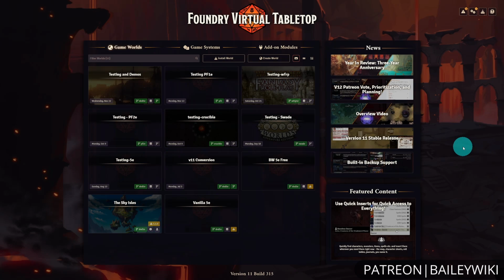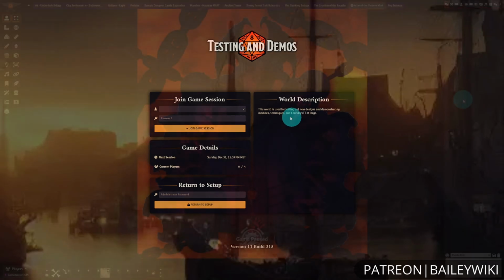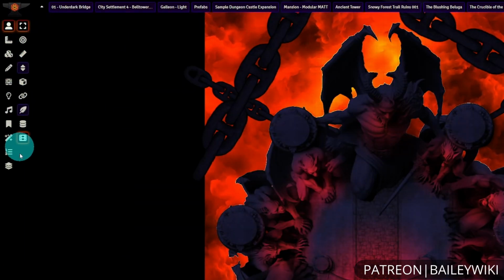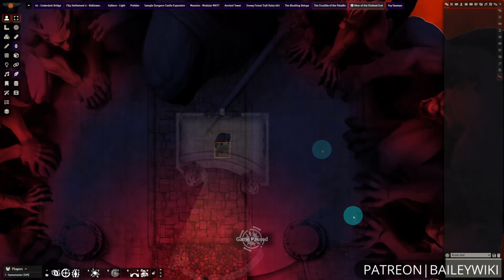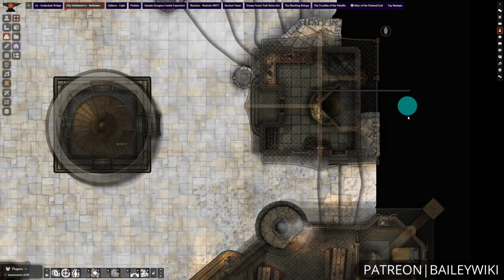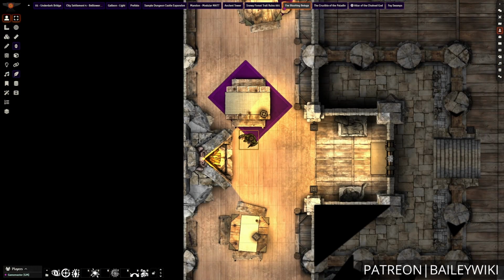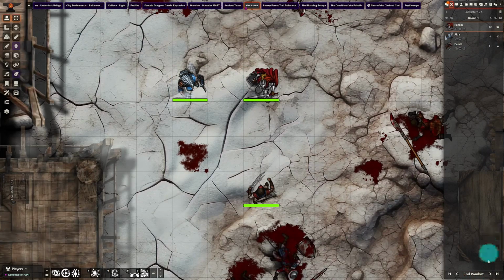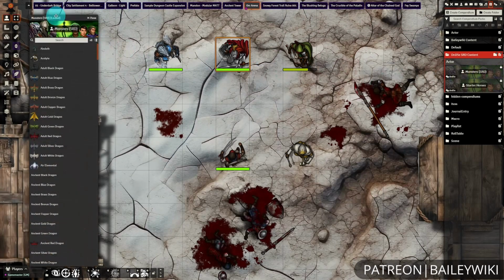FoundryVTT 2023 Overview - Or: Why You Should Consider FoundryVTT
There are a lot of great Virtual Tabletops out there, but it's no secret that we especially love FoundryVTT. In this video we do a bird's eye view of Foundry, it's features, what separates it from other VTTs, and why you might consider it for your next game.

We dive into Foundry's UI and Layout, showcase some of it's capabilities, demonstrate the tools, and show off some of those sweet sweet modules that make Foundry so special. If you're looking into picking up a VTT, or switching from your current one, you need to check this out!

New to Foundry and want to know where to start?

TIMESTAMPS

00:00 - Intro: What is FoundryVTT?
01:30 - Foundry's UI: The Setup Screen
03:01 - Foundry's UI: Directories, Navigation Bar, Tools, and Macro Hotbar
04:28 - Lighting: Add Color, Special Effects, and Atmosphere
05:26 - Walls: Restrict and Illustrate with Movement, Sound, Lighting, and Vision
06:05 - Tiles: Create Roofs, Tree Canopies, and Add Extra Artwork
06:50 - Ambient Sounds: Enhance Immersion and Differentiate Night and Day
07:46 - Journal Entries: Notes and Handouts
08:20 - Token Movement: Easy and With Multiple Options
09:02 - Combat Tracking: Manage Initiative, Turns, and Rounds
10:16 - Combatants: Add Tokens to the Board and Hide Them From Players
11:15 - Magical Modules: Expand FoundryVTT's Technical Capabilities and Get Game-Ready Content
12:26 - Outro and Conclusion